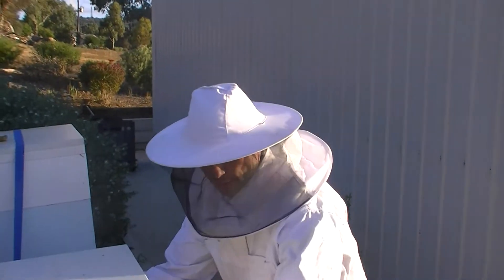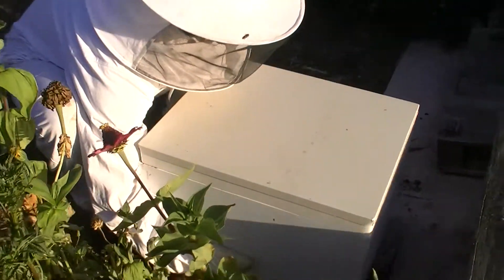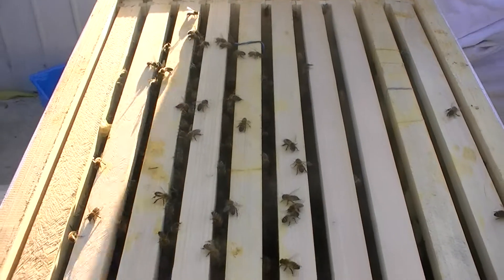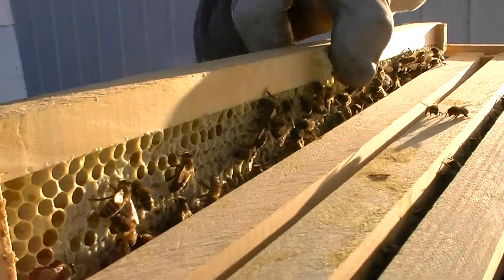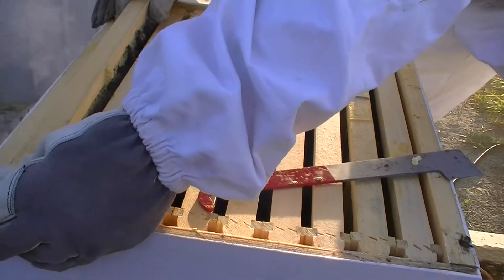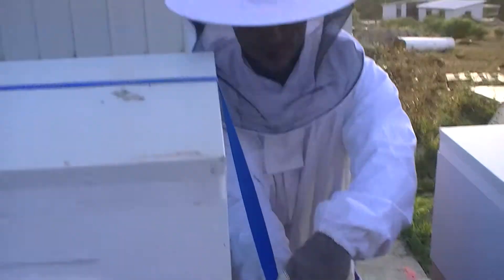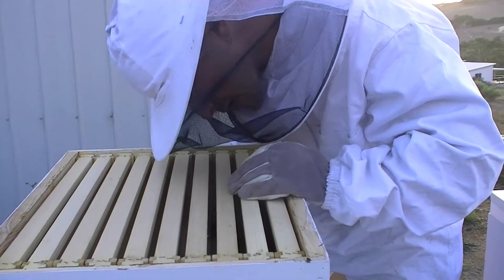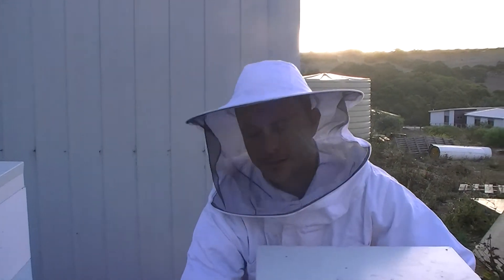Changing a bottom board for a smaller hive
Our newest hive is quite small and had a large entrance which promoted robbing bees and other pests so we changed it with a smaller one so they can guard it better